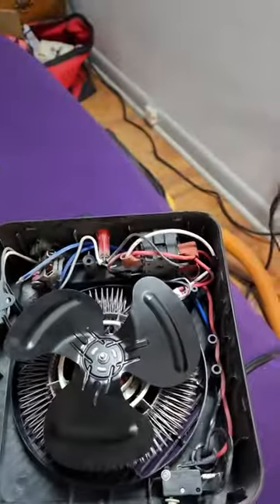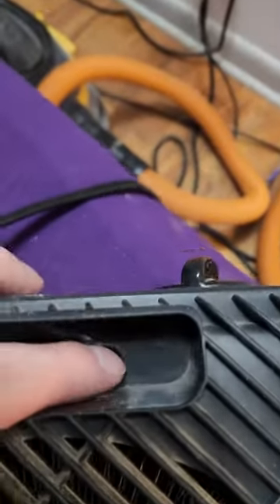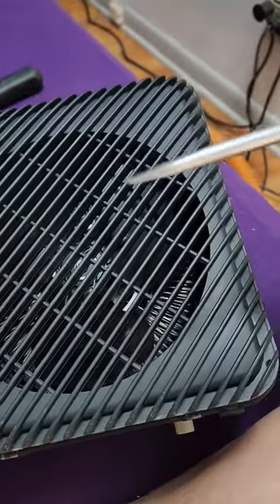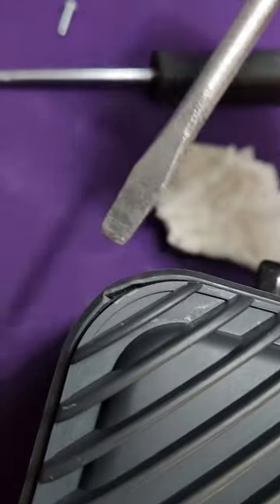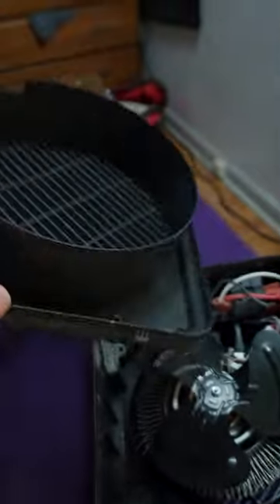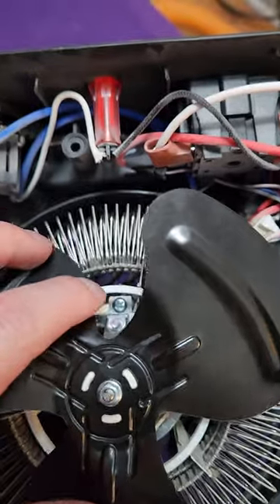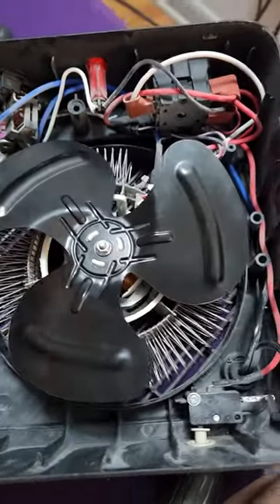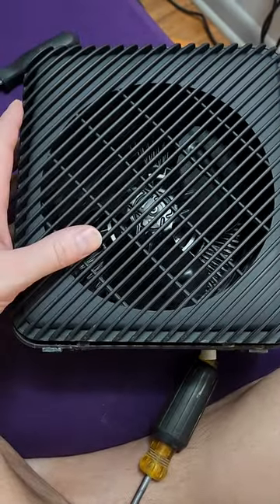Cleaning Mainstays Space Heater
Fan-Forced Heater Model:HF-1008B Disassembly